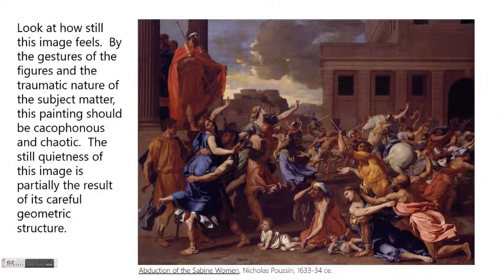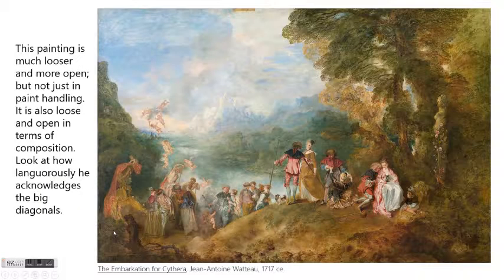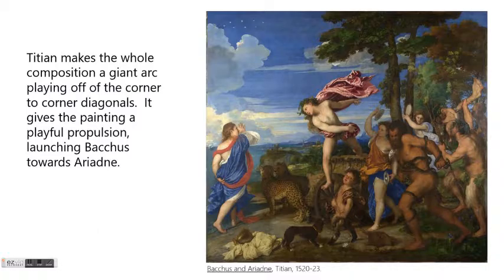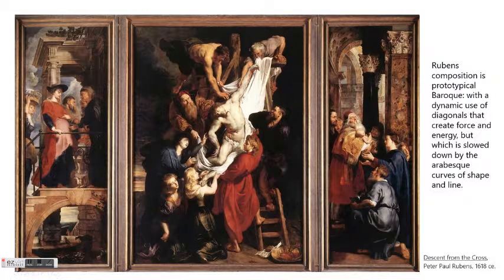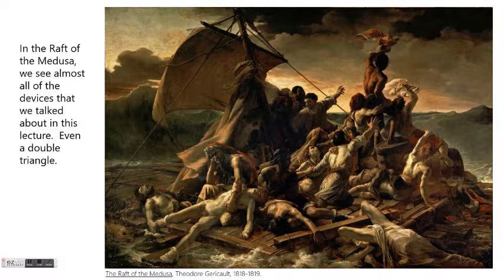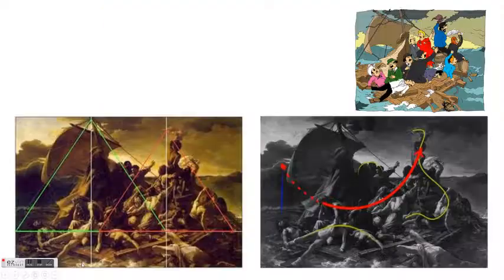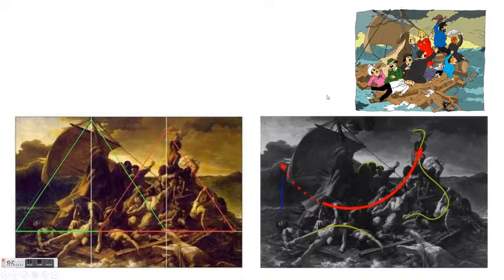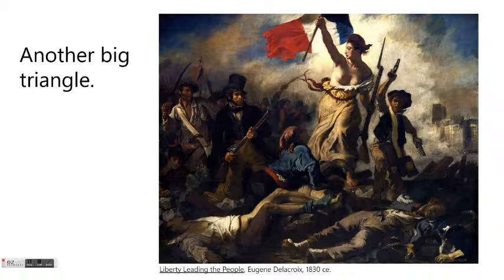Unit 6, Composition and Page Structure, Part 2